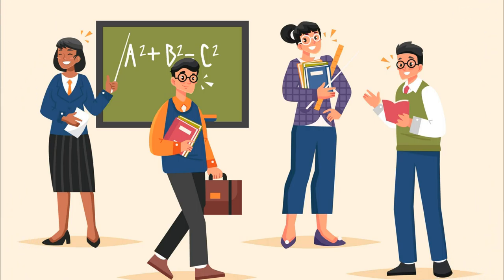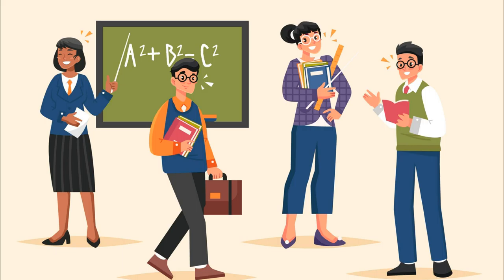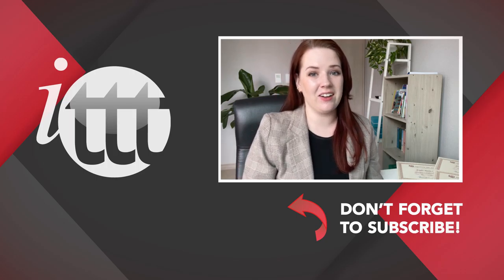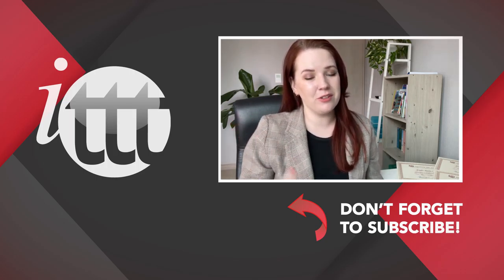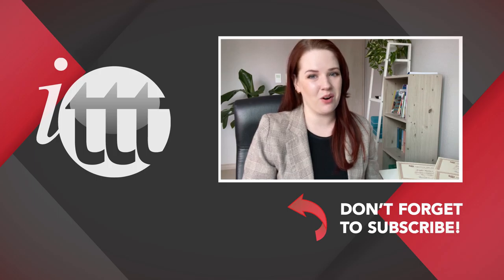Teaching English Abroad to Pay Off Your Student Loans - Collect Bonuses and Severance